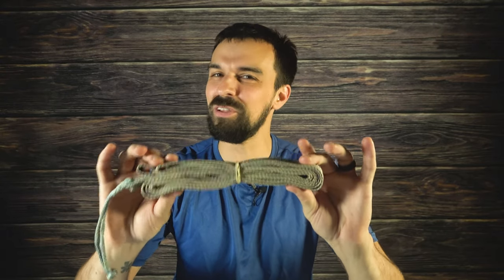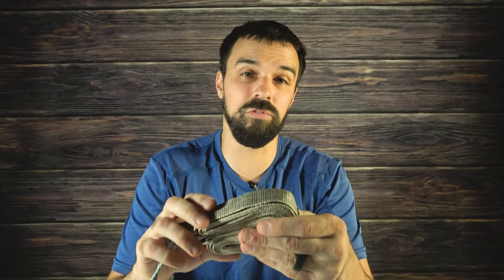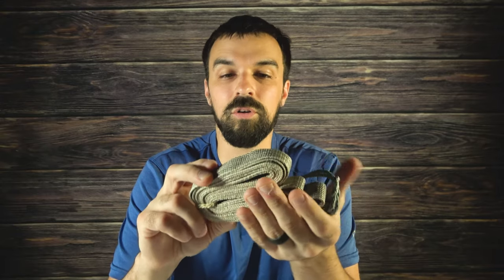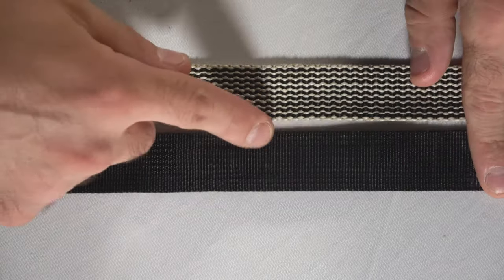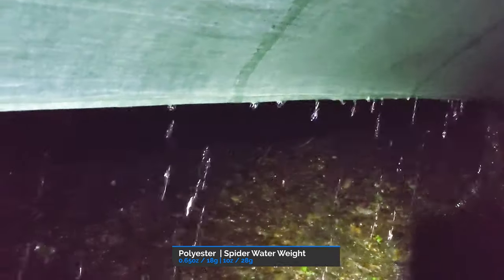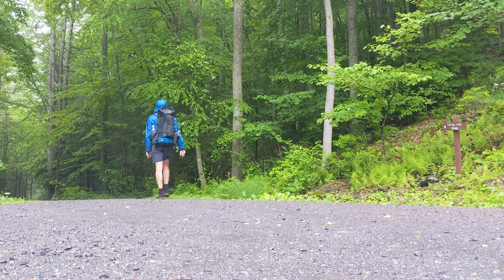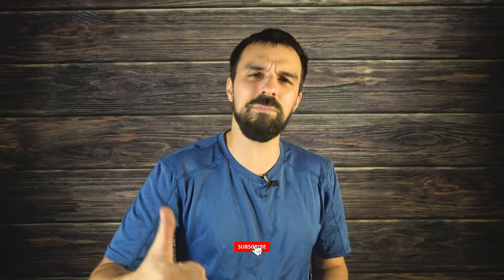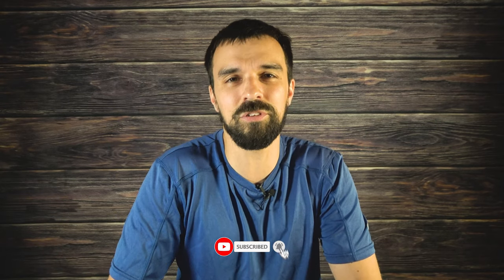Dutchware Spider/Poly Hammock Webbing - Long-term Review 200+ Nights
A long term review of the Dutchware Spider/Poly webbing for hammock suspension. These straps have over 200 nights on with a cinch buckle system without any signs of wear and tear and I can attest to their durability. They do tend to take a while to dry out but last a lot longer than standard polyester webbing.

Jeff Myers EVO Loops

Filming Gear
Sony AX43 (Backpacking Camera)
Zoom H1n Audio Recorder
Adobe Premiere Pro CC